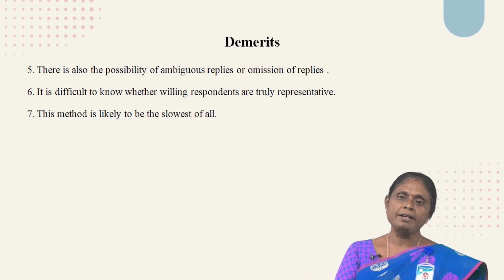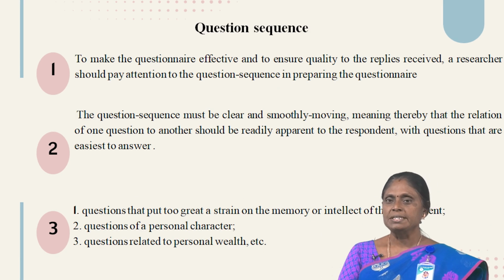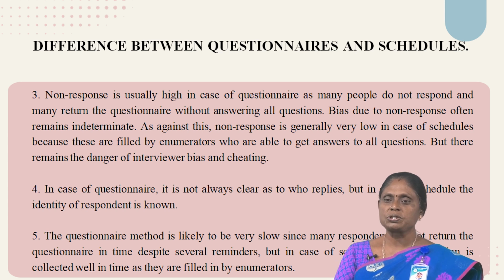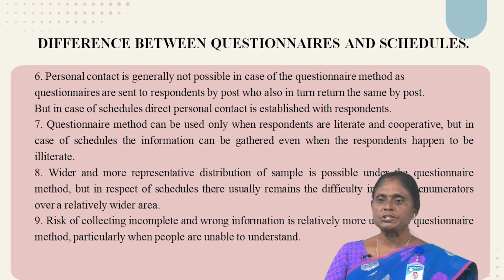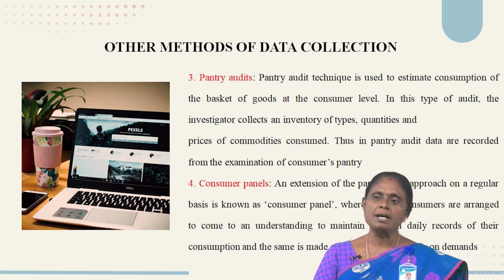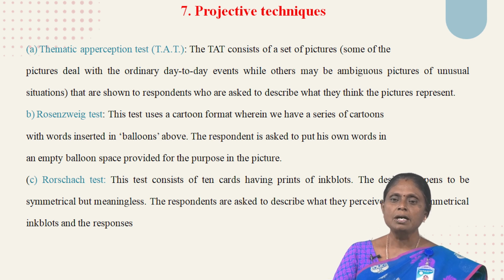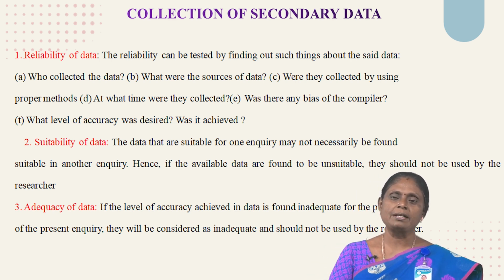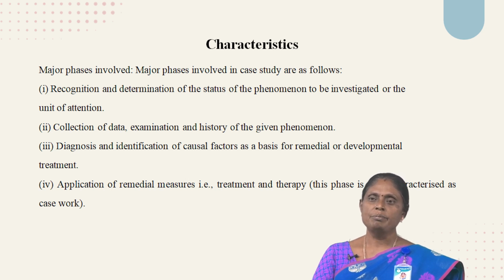THE COLLECTION OF DATA THROUGH QUESTIONNAIRESESIS DEFENSE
LECTURED BY,
Dr.S.RAJESWARI,
NAGAPATTINAM.